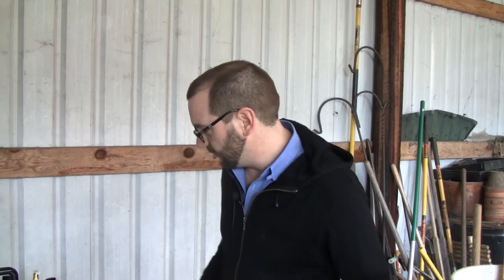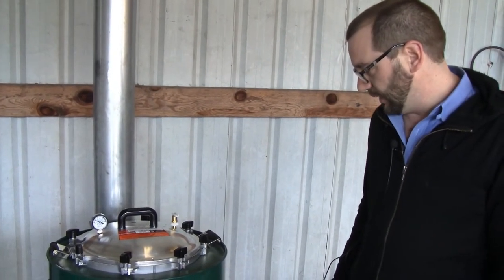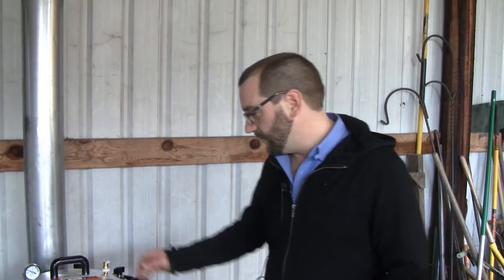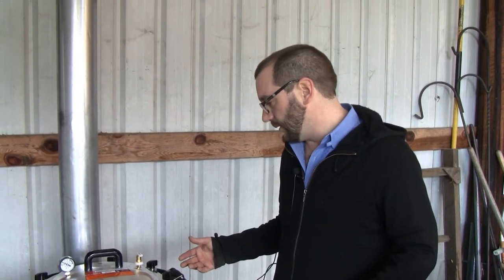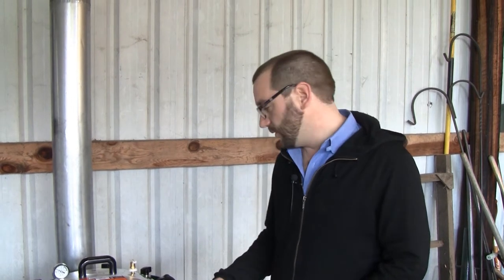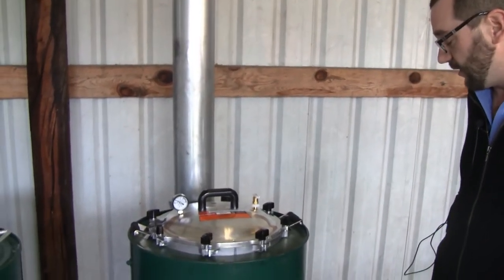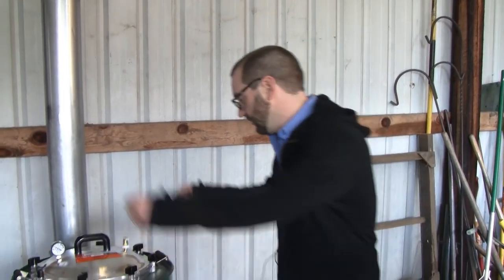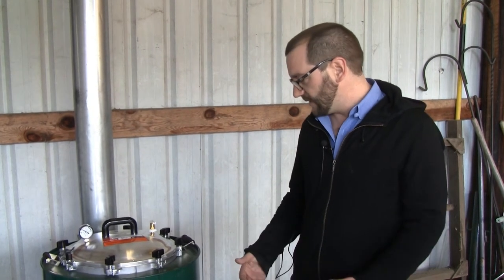InStove's Medical Sterilization System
Interview with Ben Jacobs of Wisconsin Aluminum Foundry Company, manufacturer of the medical grade autoclave that is paired with our stove.  The autoclave will sterilize medical instruments and is being tested to sterilize medical waste.